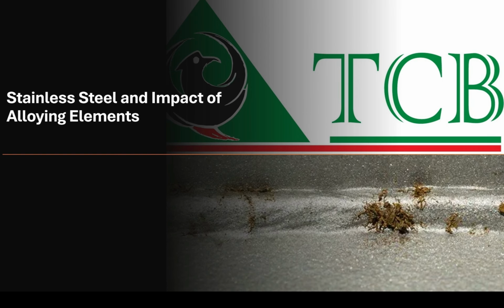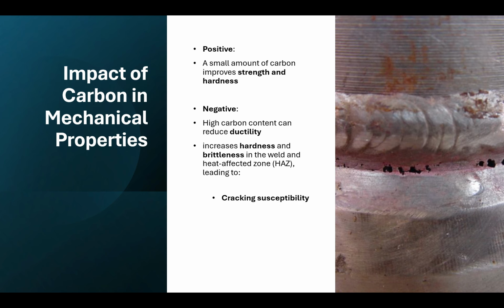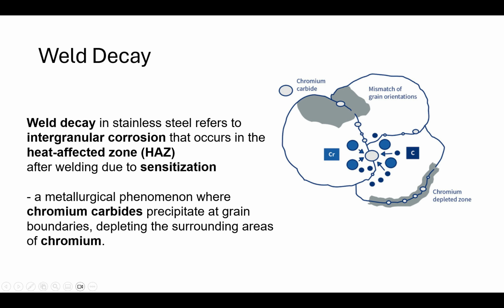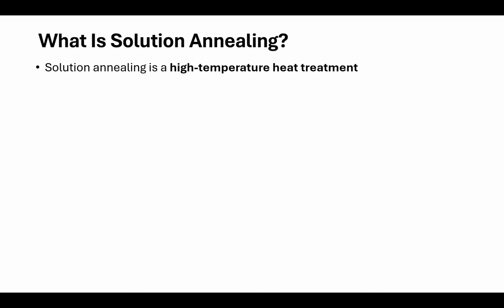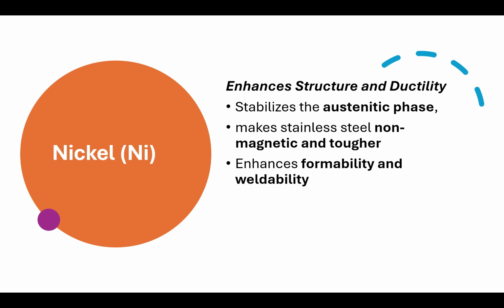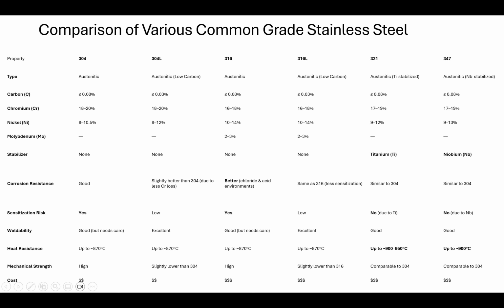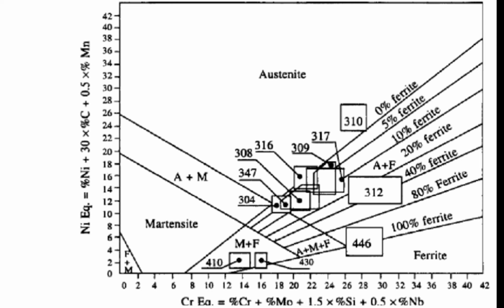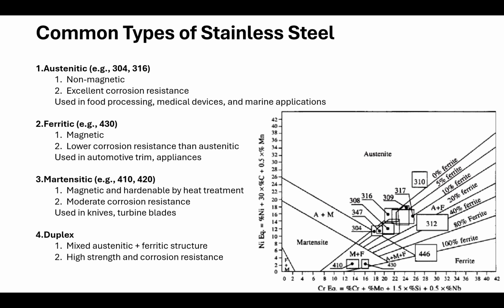Overview of Stainless Steel